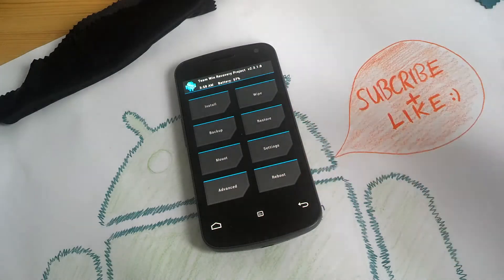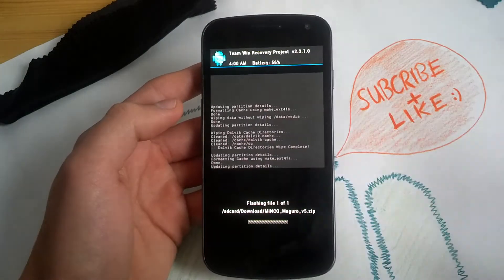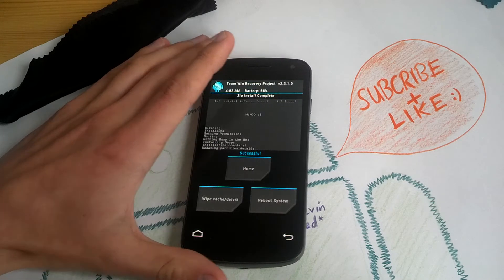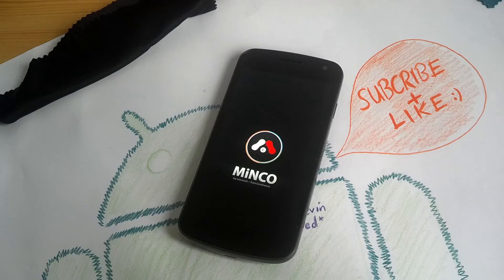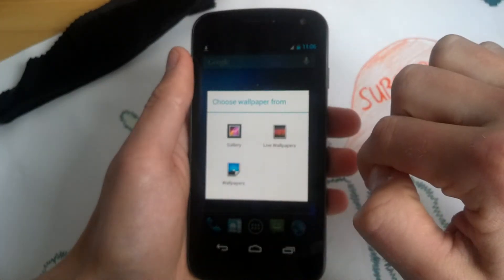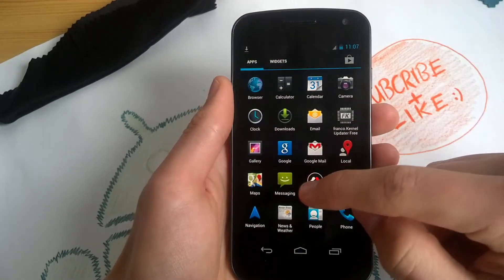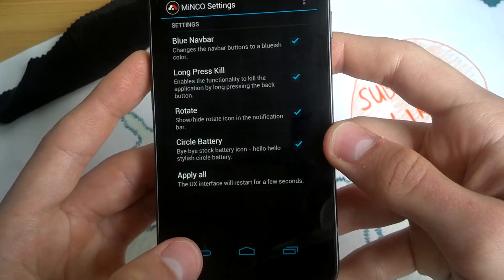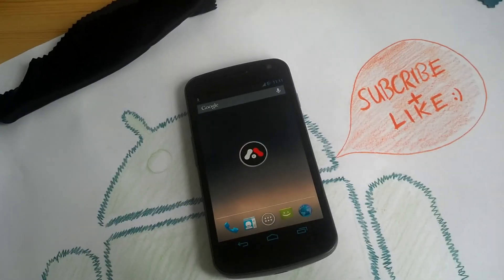Galaxy Nexus MiNCO v5 ROM [Minooch + Franco, fast + MODs]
Love it, give it a try :) Gapps are included